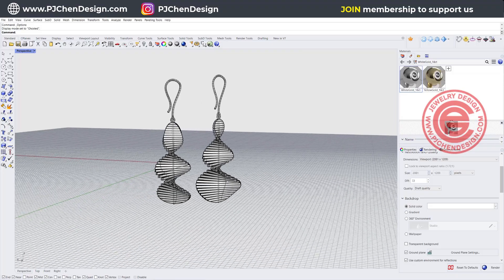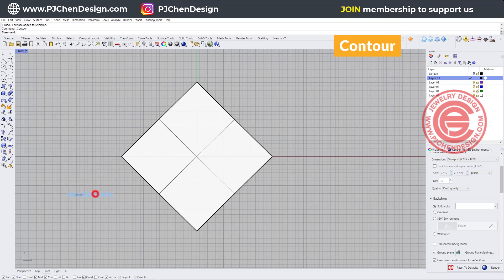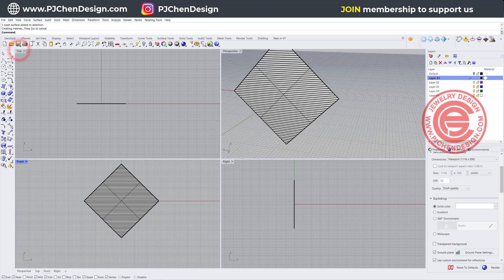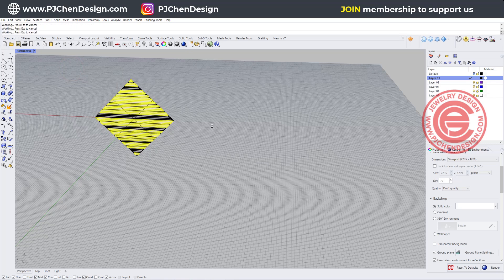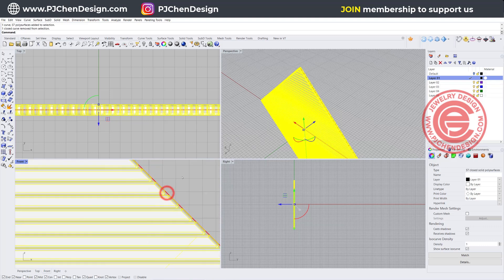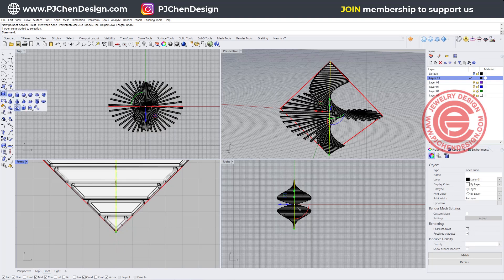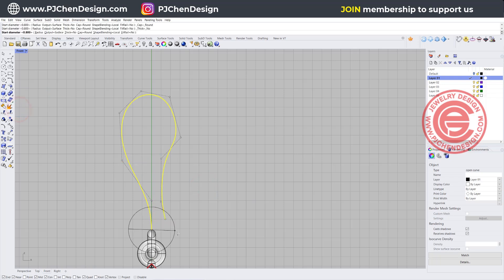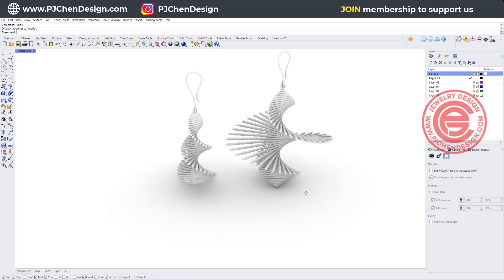Twisted earring Jewelry CAD Design Tutorial 3D Modeling with Rhino 3D #365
"Twist" is a simple command but it may a bit tricky to use it right. Here is an example tutorial that you can apply a simple command to get complex form with Rhino 3D software for your jewelry CAD design.